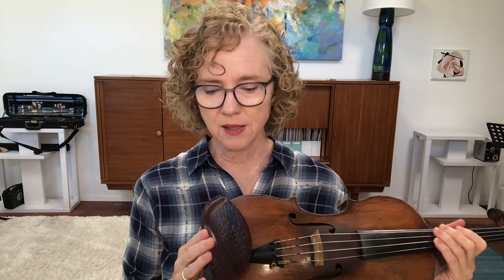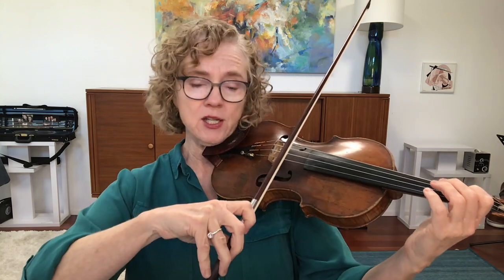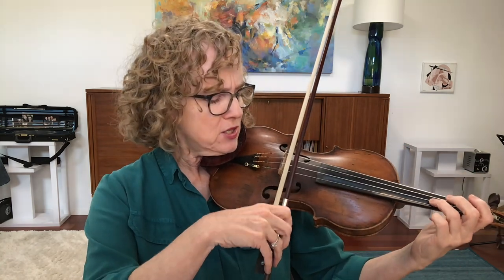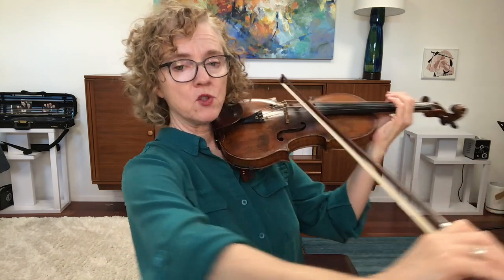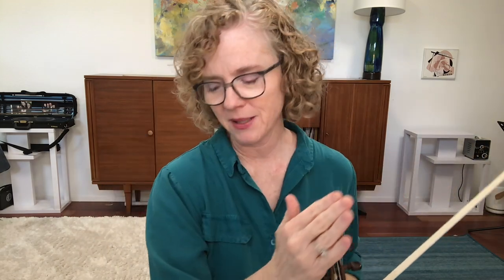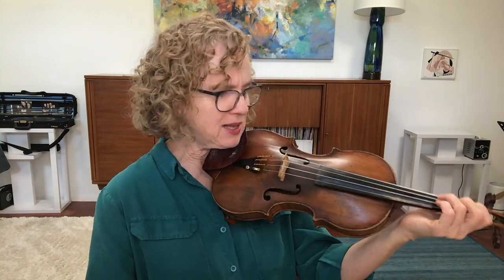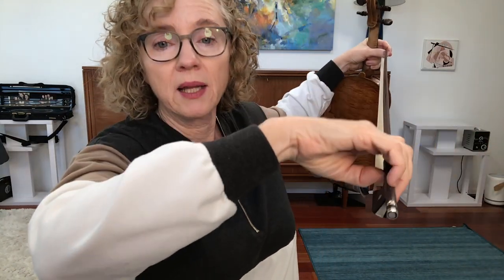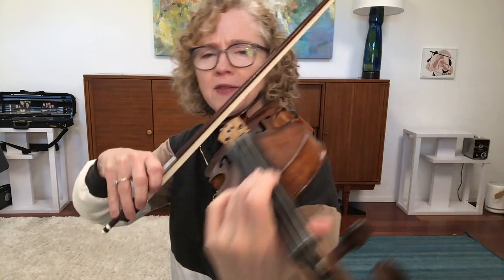Ask Me Anything about Learning to Play the Violin #1: RESPONSES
00:00 Hello

00:15
How to find duet partner.

2:27
What I wish I'd known when I was a beginner.

7:31
I've tried every chin rest and shoulder pad. How do I get comfortable with good support?

13:24
Regarding shifting: Since sliding into the note is easier, why can't we just do that all the time?

17:21
How to I work to achieve good intonation when learning new positions?

21:57
How do I improve my string crossings?

25:48
How do I get rid of shoulder tension?

30:07
How do I push past plateaus?

33:37
What strings do you use?

35:07
How do I make double stops clearer?

36:22
How do I learn up bow staccato?

40:27
What is the perfect balance between bow pressure and bow speed?

51:18
Is an arm or wrist vibrato better than the other?
What is the best way to learn vibrato?

56:39
Why does my violin shake when I use vibrato?

1:01:19
How to keep a straight bow with wrist flexibility issues.

1:05:43
I have difficulty reaching the 4th finger on lower strings.

1:09:38
What is function of the pinky in the Russian bow hold?

1:13:17
What should I focus on as a beginner (3-6months)?

1:17:07
How can I learn to hear whether I'm  in tune?

1:27:22
I want to learn vibrato but am too afraid to start.

1:30:52
 After completing Suzuki Book 2 what should I focus on?

1:35:59
Will a "fiddle style" hand create limitations in classical playing?

1:40:21
Playing viola, I have a really hard time having a curved pinky on the the C-String.

1:47:02
How can you coordinate sautillé bowing and finger movements?

1:53:31
How do I get rid of bouncy up bows?
And why is it that on G string, my bow slips?

1:57:15
Is it necessary to play Wohlfahrt op. 38 before op.45?

2:00:21
Do you have any advice for playing with sweaty hands?

2:02:02
Which pieces can you recommend for a solo performance when I have no piano player at hand?

2:03:54
Eventually do we become our own teachers, or do even teachers need teachers?

2:05:33
 Should the violin be at the 10:30 to
11:00 o’clock position looking down from above.  Also what angle should the violin be at?

2:12:16
I have not touched the violin for the last three years! I feel I may not be able to pick it up again. Is there any advice?